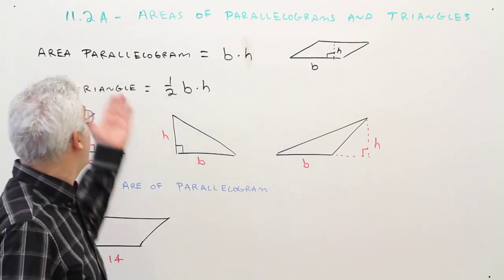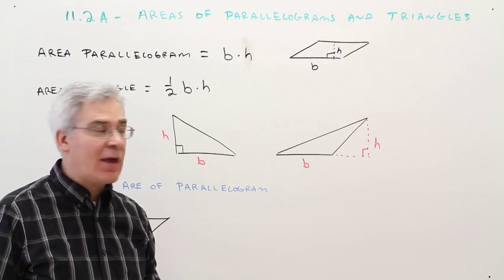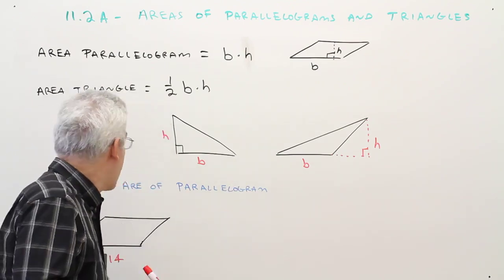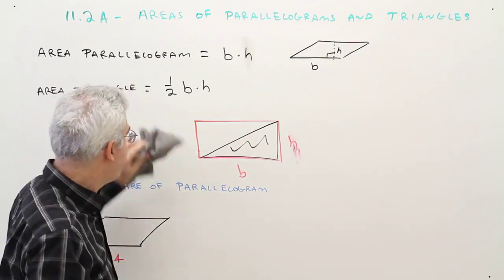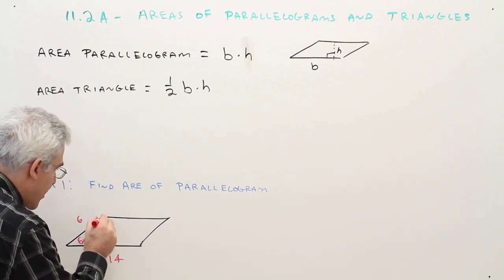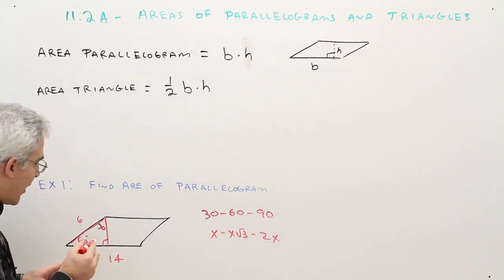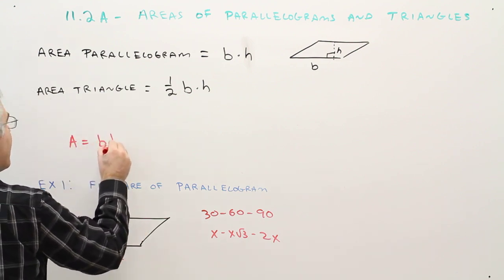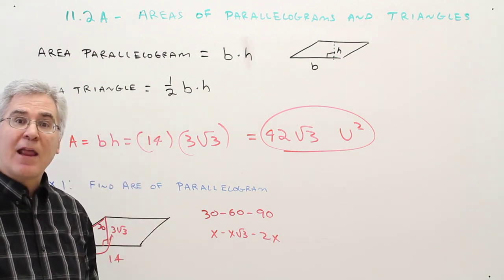11.2A--Area of Parallelograms and Triangles